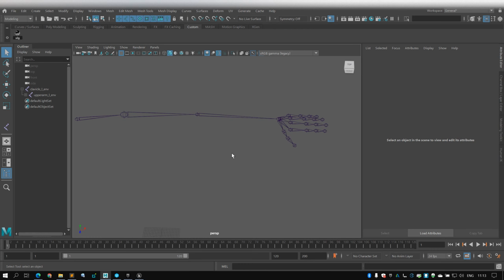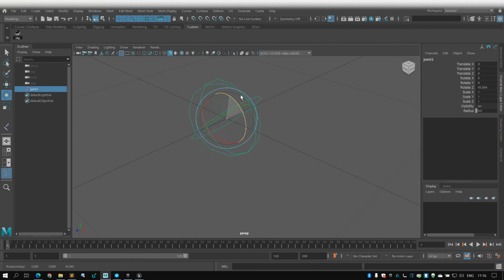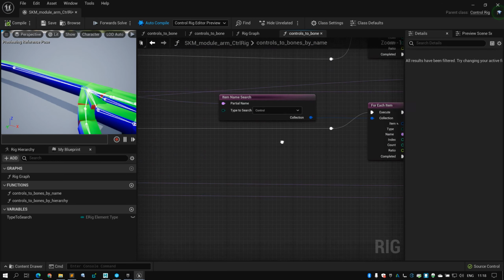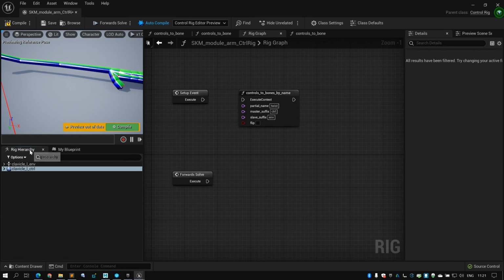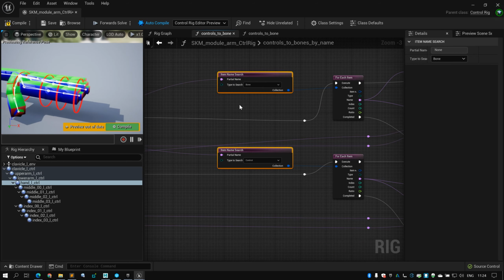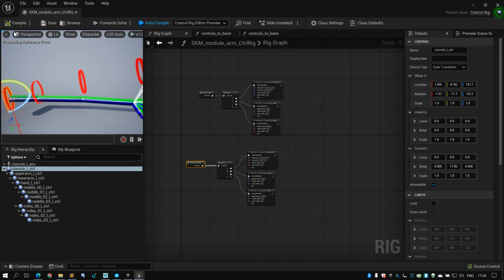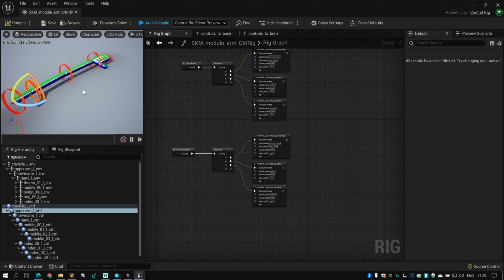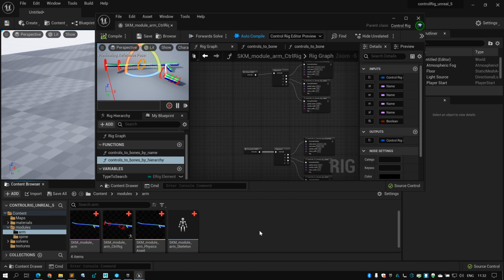Control Rig - 10 - Arm Module 01, Scripts and Functions.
In this video I start introducing the arm concept as a module. I then move to explain why I think function are the best way to start building complex behaviour.